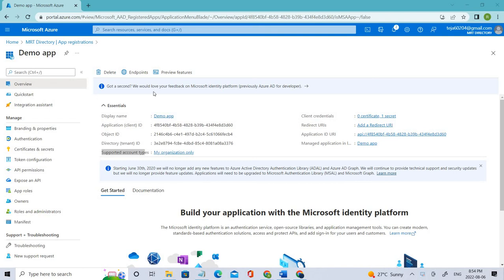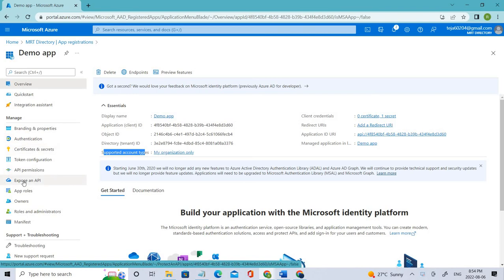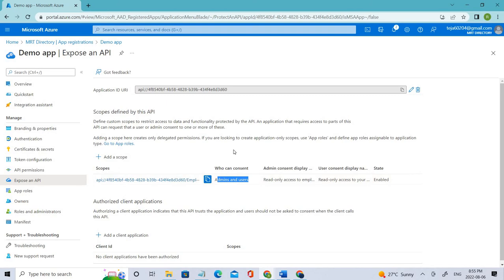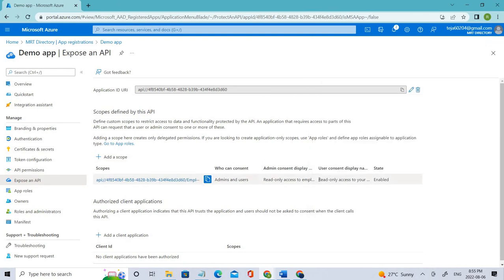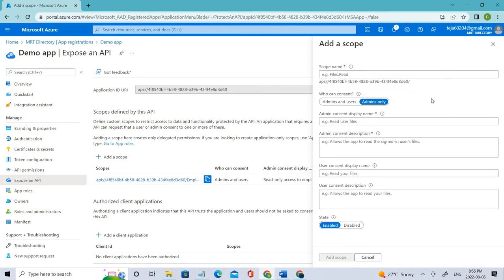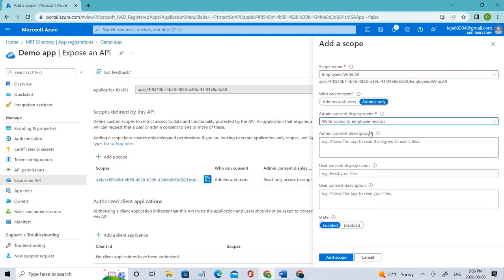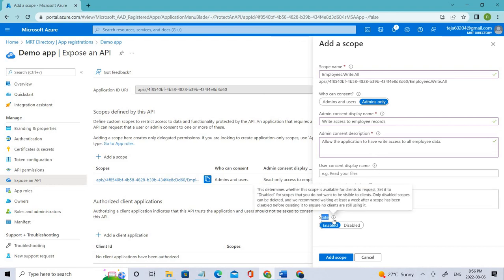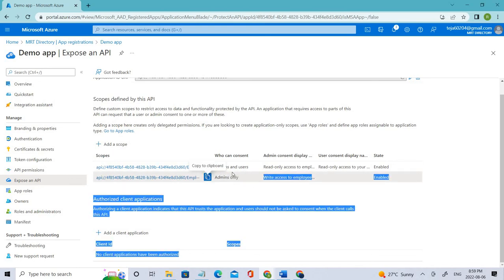Add a scope requiring admin consent|| Admin and users vs Admins only||Azure ||SC300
In this video, we are going to add a scope requiring admin consent.